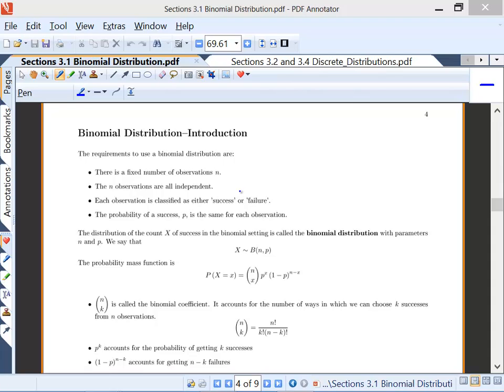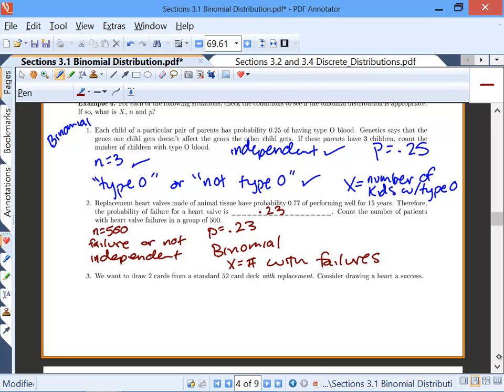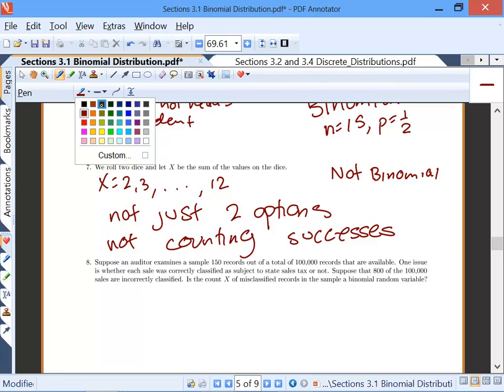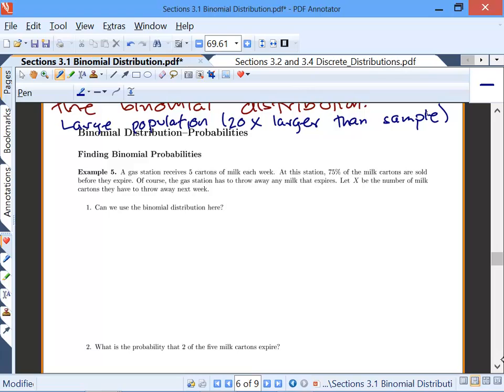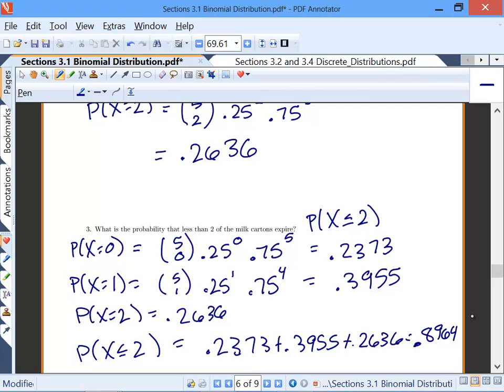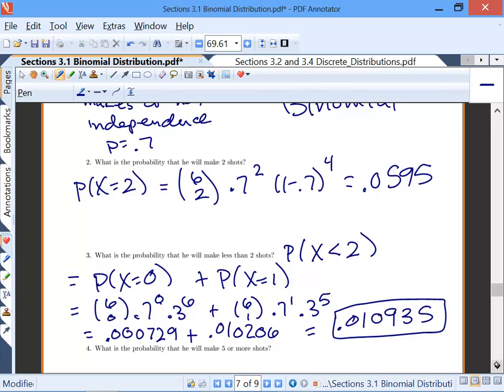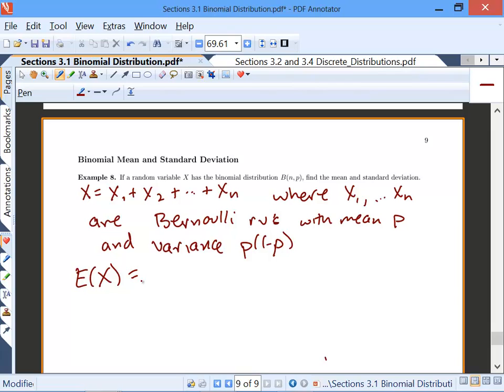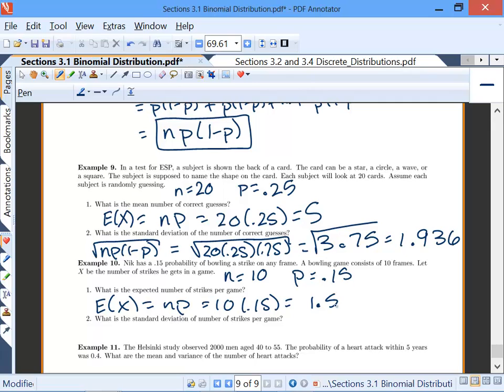Lesson 8a: Binomial Distribution | Stat 3000